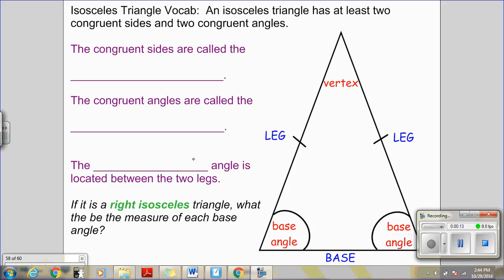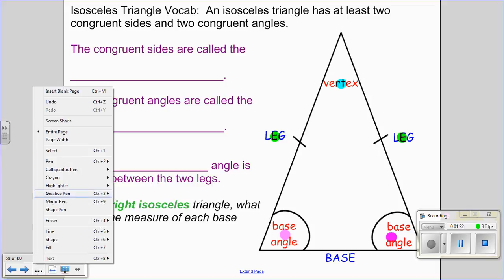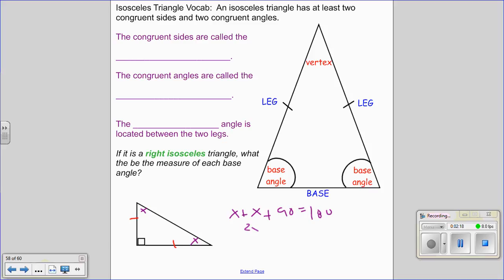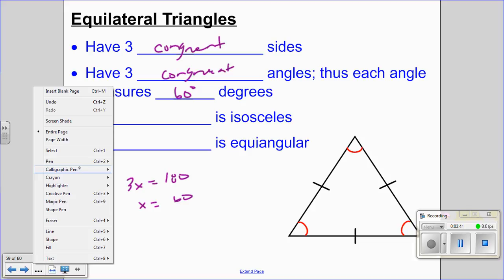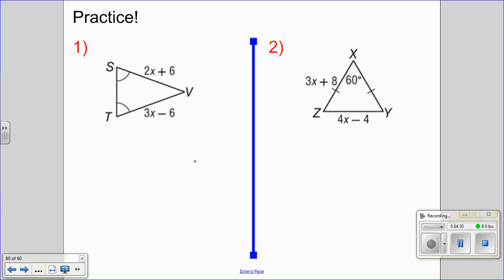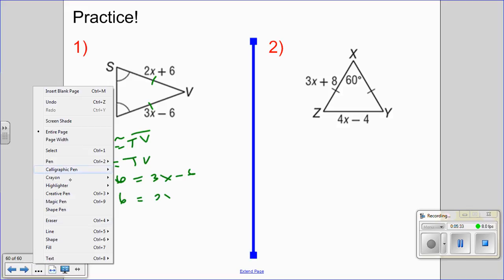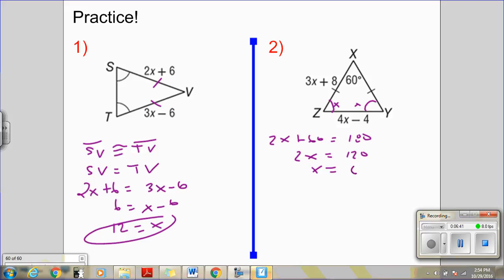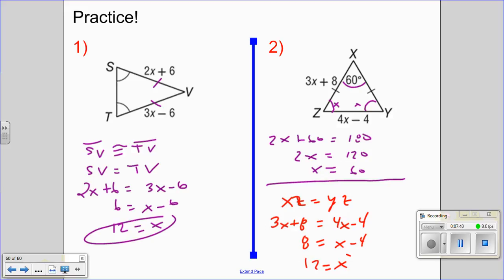Geo: Unit 4 Day 5- Isosceles & Equilateral Triangles